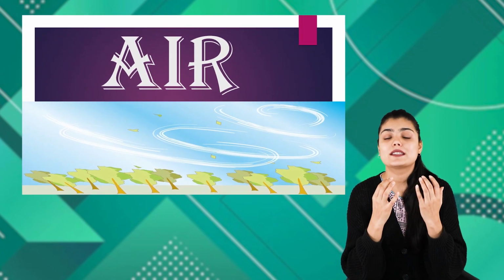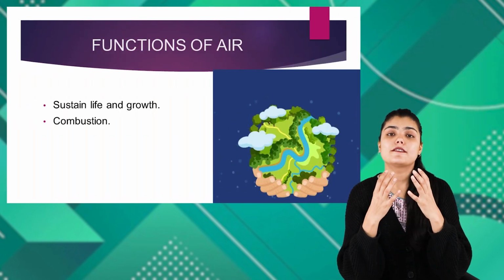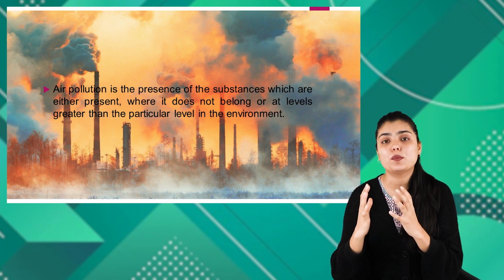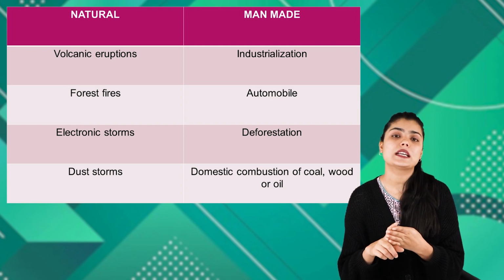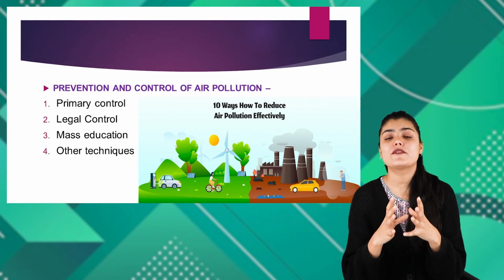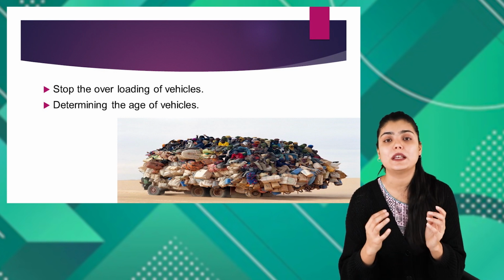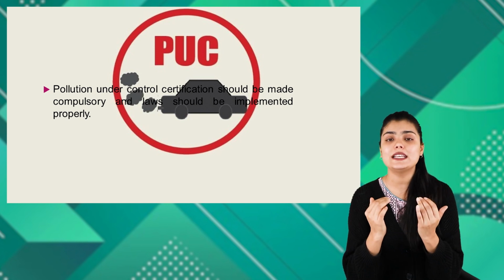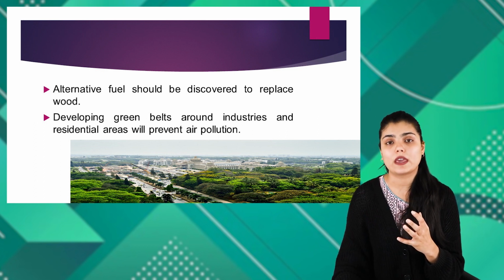AIR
DETERMINANTS OF HEALTH
ENVIRONMENT